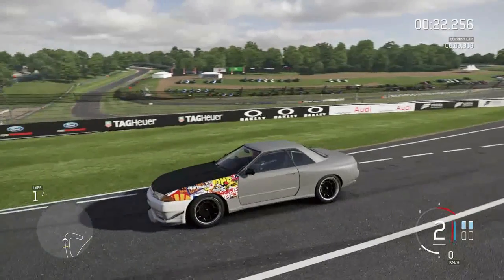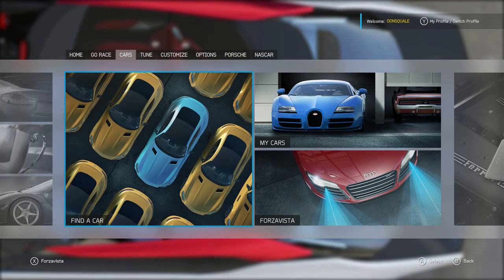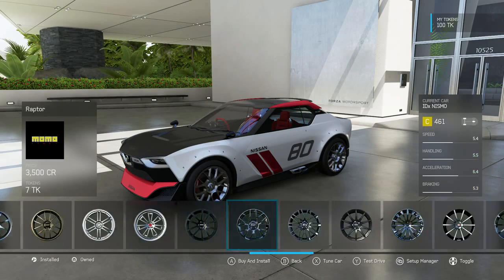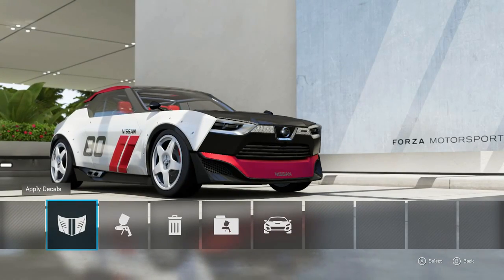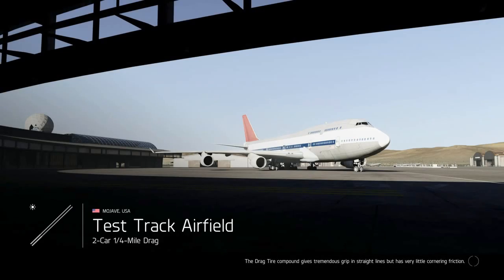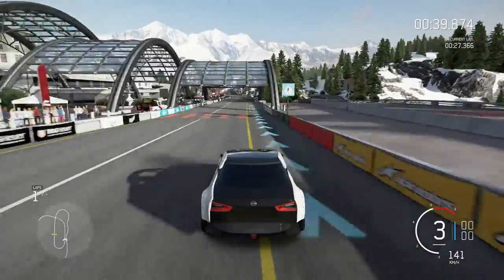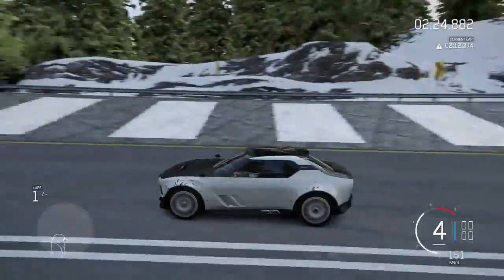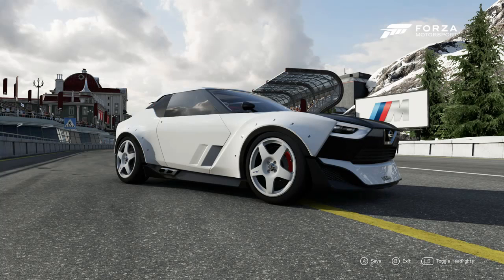Slammed Nissan IDx Build - Forza Motorsport 6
What's going on guys today we are back taking another request this time for the Nissan idx track build. Now I didn't do too much to the engine with this one because I wanted to see what it could do and it's stock form and I must say it's not bad at all